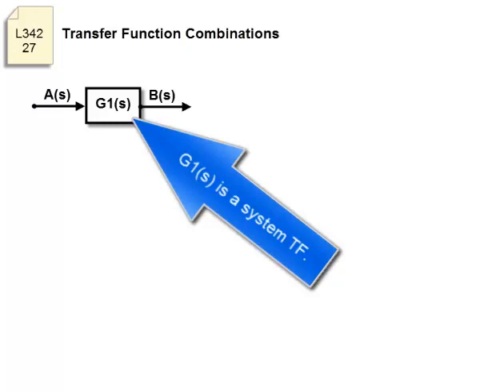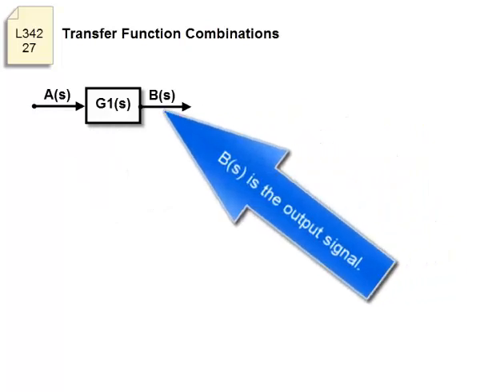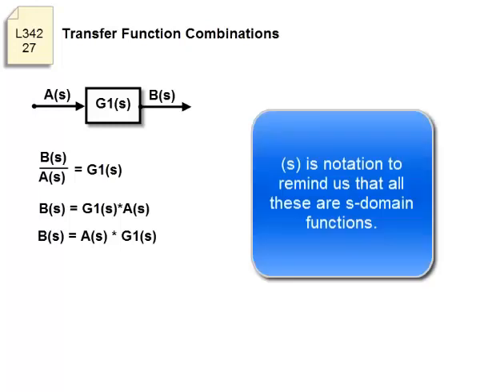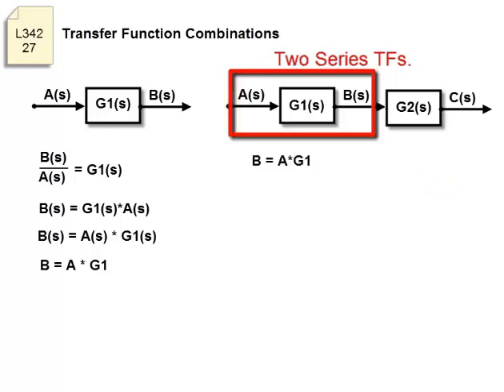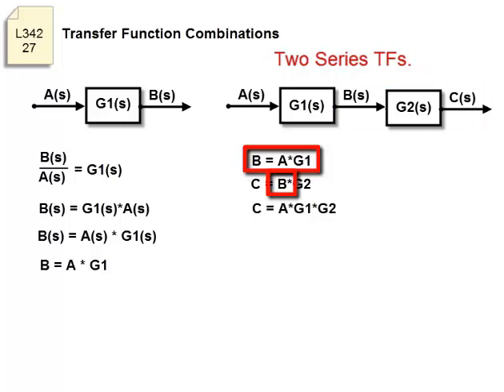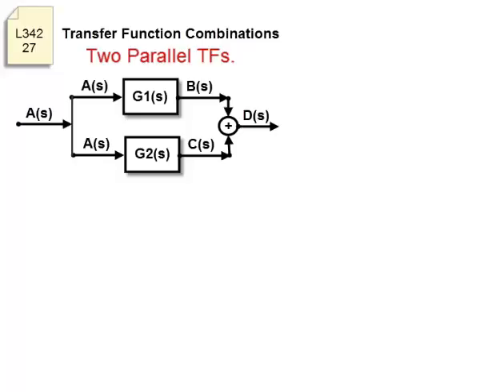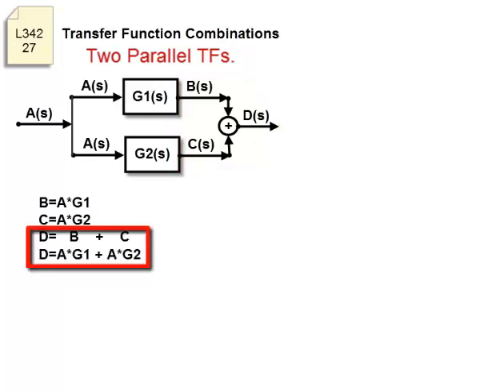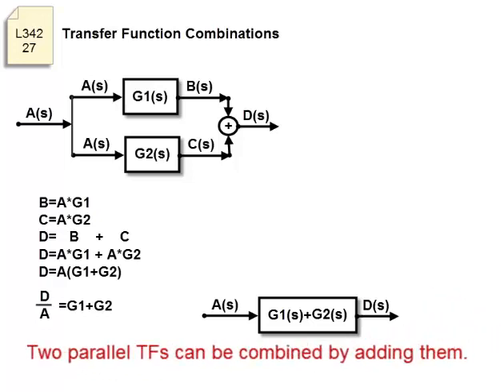L34227 - Transfer-Function Combinations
Series,
Parallel and
Feedback